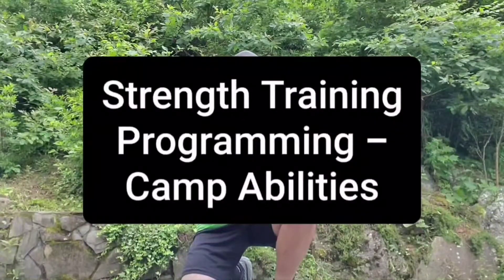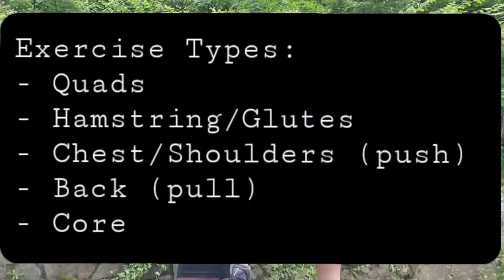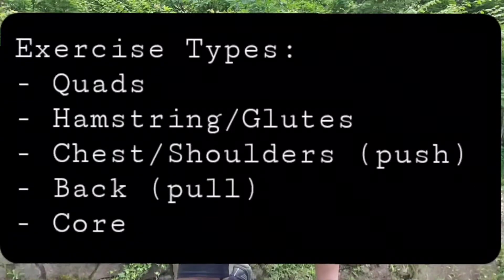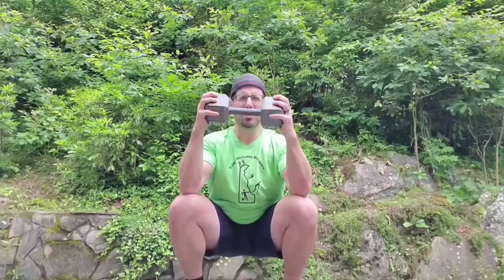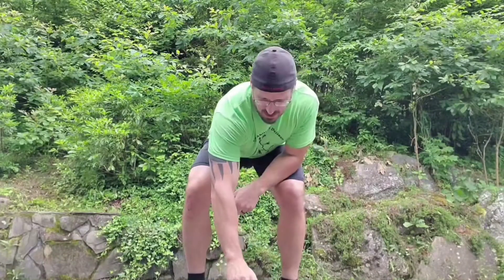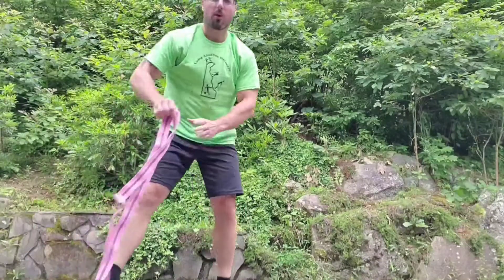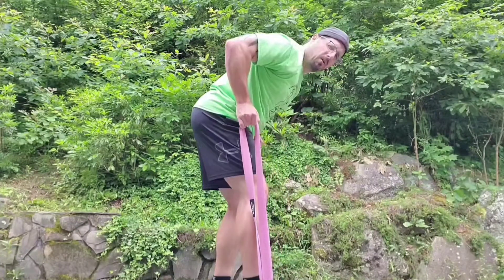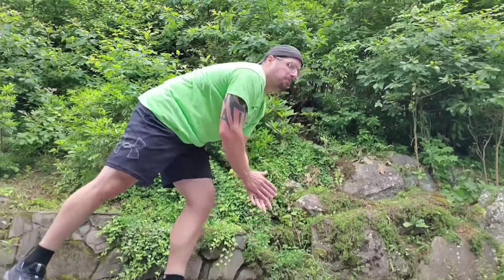Strength Programming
Coach Scott discusses strength programming.

This video is intended for use by Camp Abilities Delaware & Camp Abilities Tucson athletes and coaches. By participating in this workout video, you understand that participation in the Camp Abilities Delaware and Camp Abilities Tucson programs has risks due to the physical demands that are placed on an individual during physical activity and recreation participation, and that during physical activity there is potential risk of physical injury. You agree that you are solely responsible for your own and your child's participation and for their physical and emotional well being. You willingly and knowingly assume risk, for your child, yourself, your heirs, family members, executors, administrators, and assume all risk of physical injury and emotional upset which may occur during any aspect of the program; and hereby agree to hold Camp Abilities Tucson, Camp Abilities Delaware, its employees, instructors, facilitators and volunteer counselors/coaches harmless for any liability arising out of participation in the program.